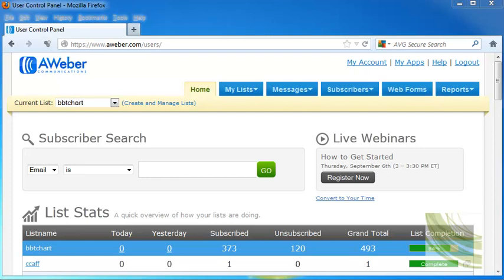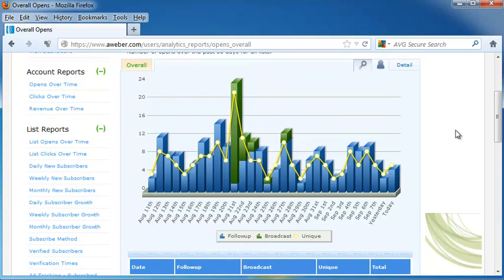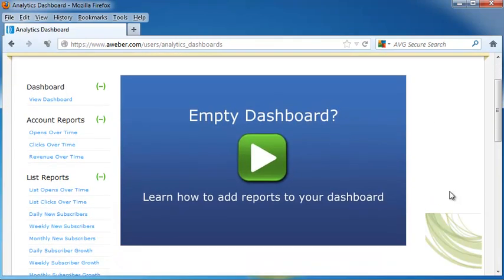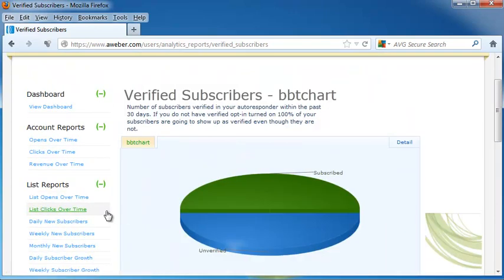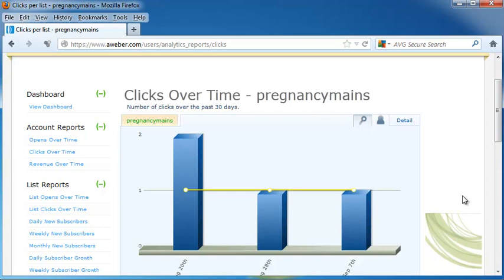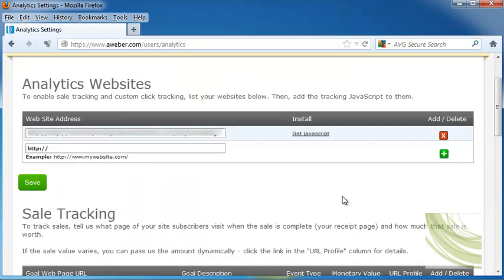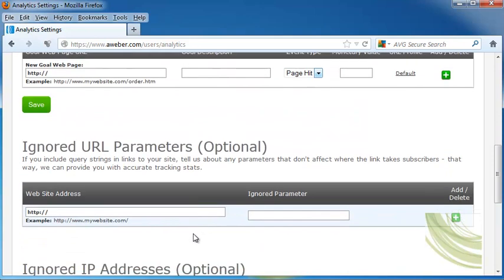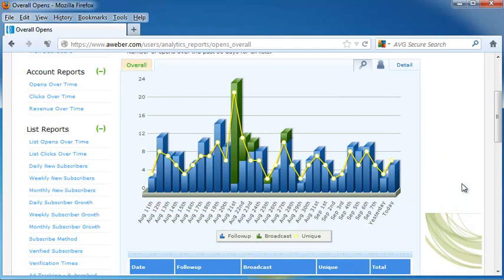Aweber Report Analytics